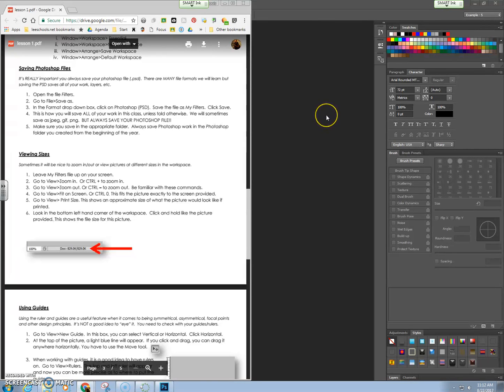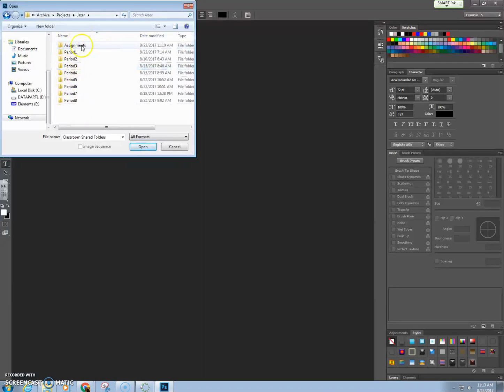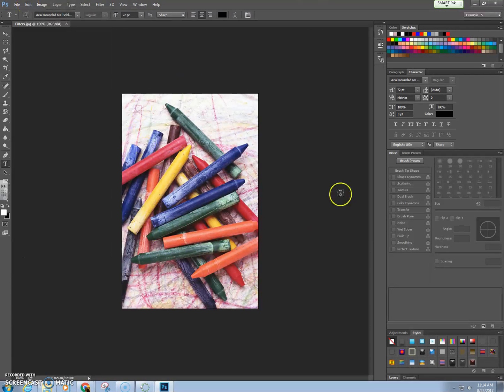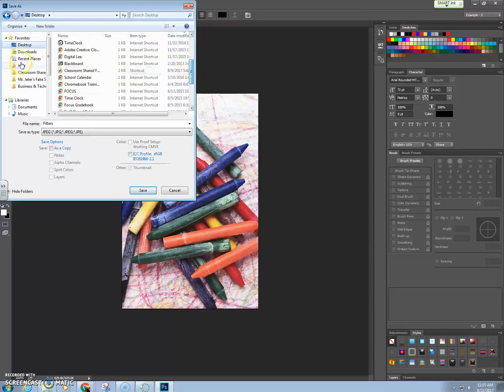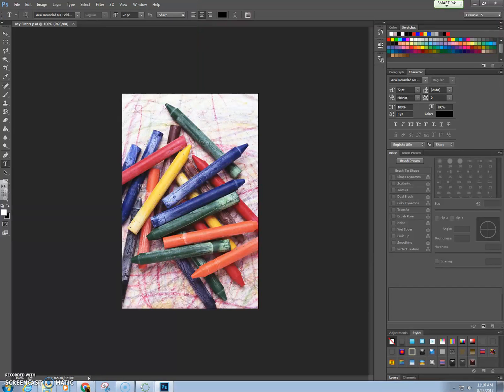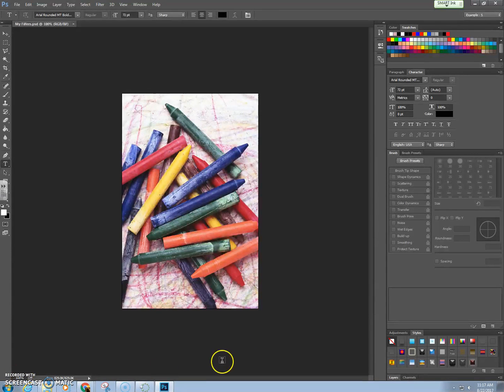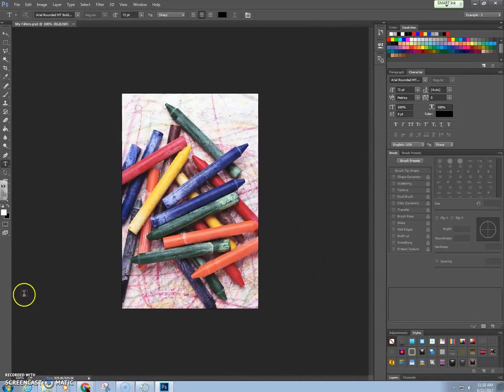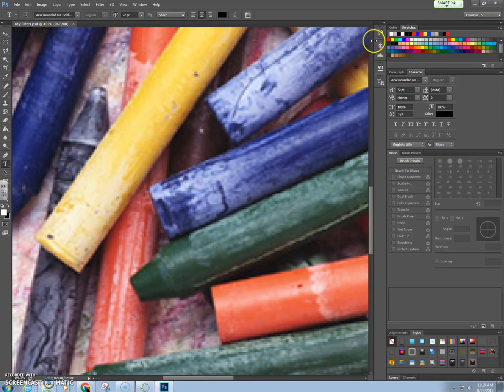Activity 1 Part 2